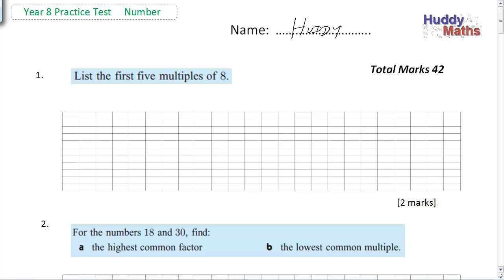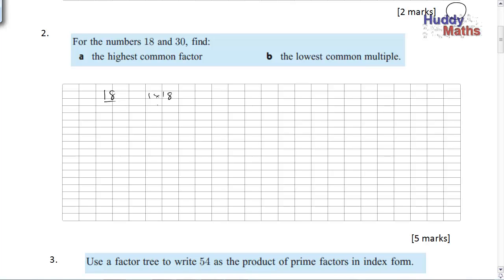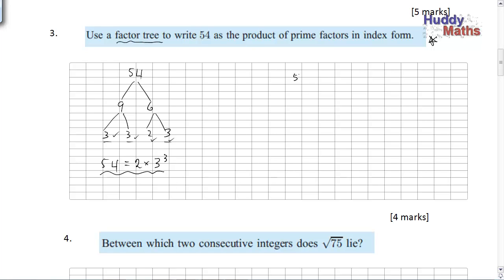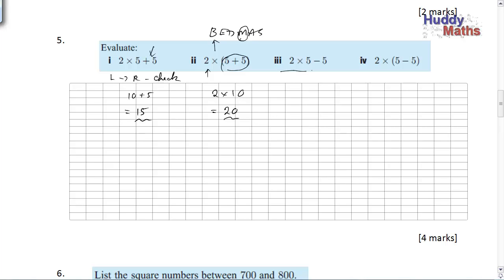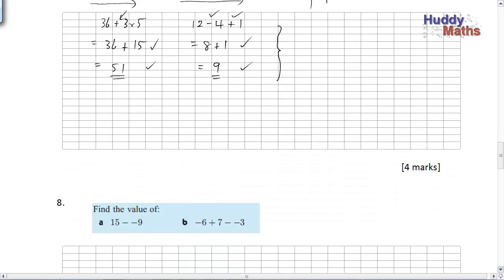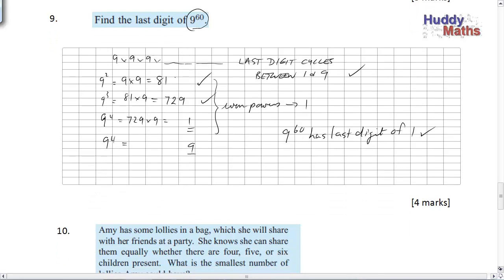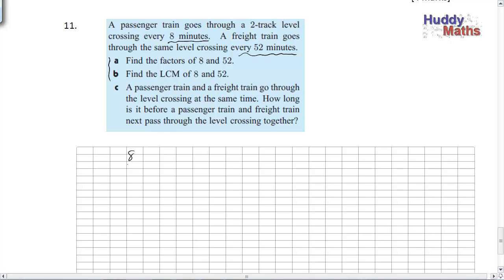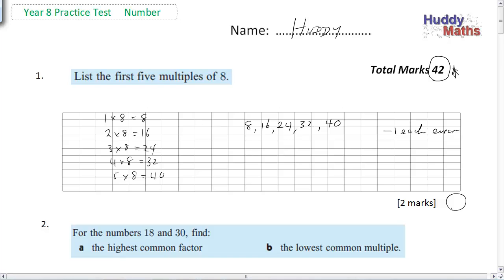Year 8 Number Practice Test